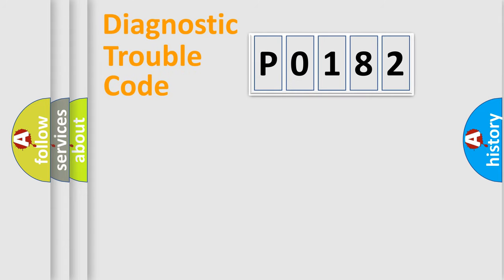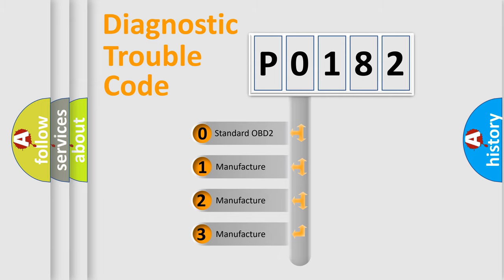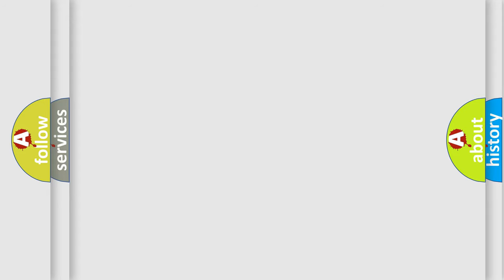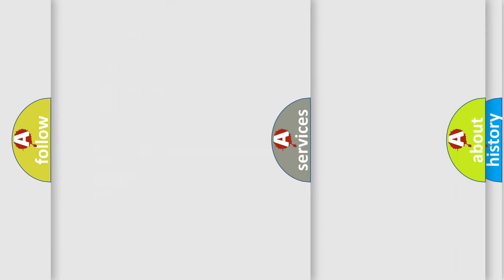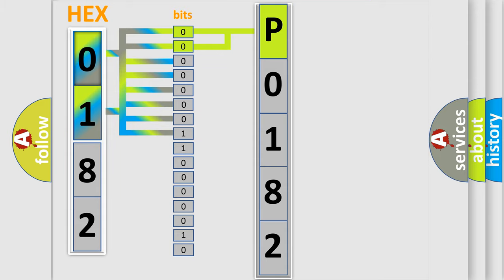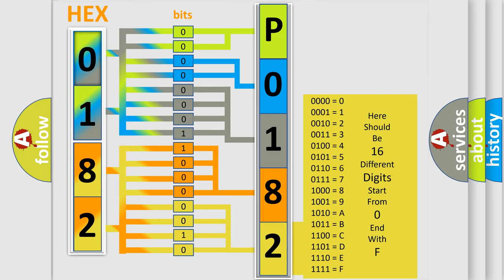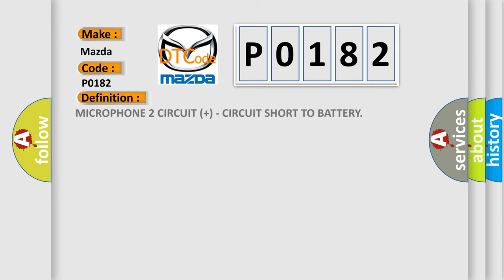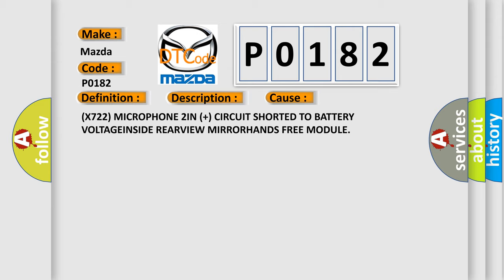DTC Mazda P0182 Short Explanation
Contents:
0:21 Basic DTC analysis according to OBD2 protocol standard.
1:48 Insight into programming
2:58 A diagnostically understandable description of the Diagnostic Trouble Code
3:05 Basic error definition

Make:
Mazda
Code:
P0182
Definition:
MICROPHONE 2 CIRCUIT (+) - CIRCUIT SHORT TO BATTERY
Description:
With the ignitionon. The HFM detectsa short to battery voltage on the (X722) Microphone 2 IN (+) circuitfor greater than 10 seconds
Cause:
(X722) MICROPHONE 2IN (+) CIRCUIT SHORTED TO BATTERY VOLTAGEINSIDE REARVIEW MIRRORHANDS FREE MODULE